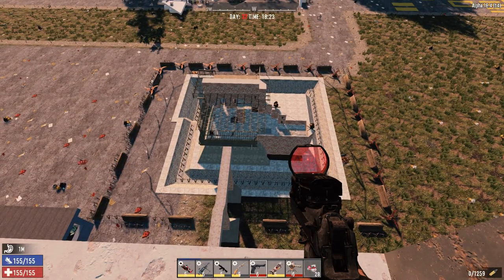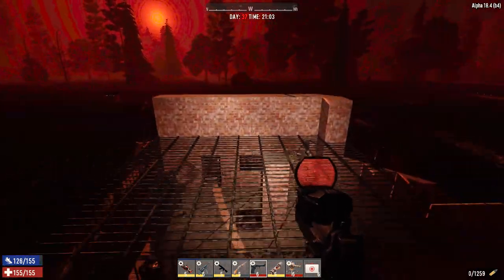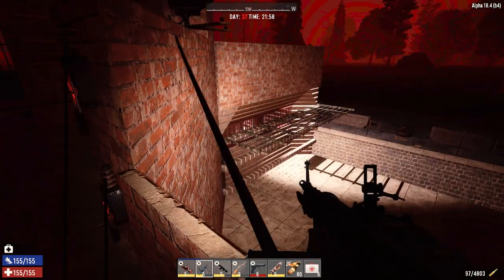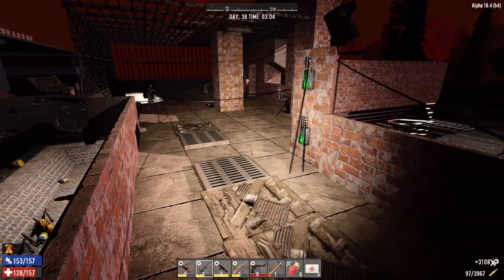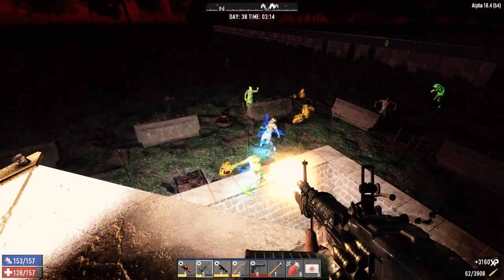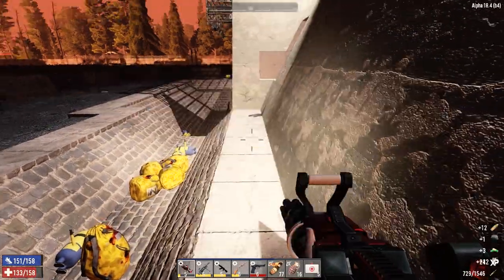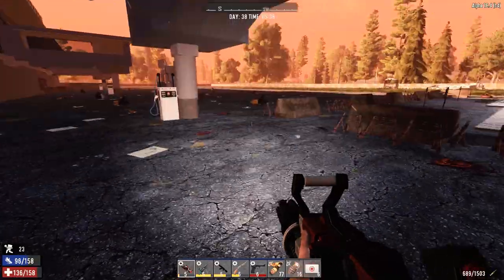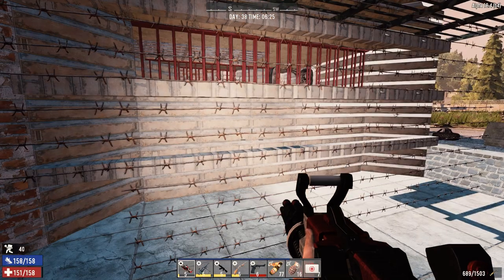7 Days to Die - Chem Priest Ep24